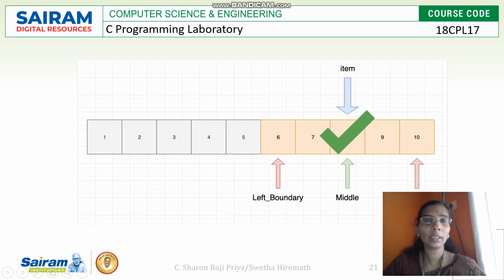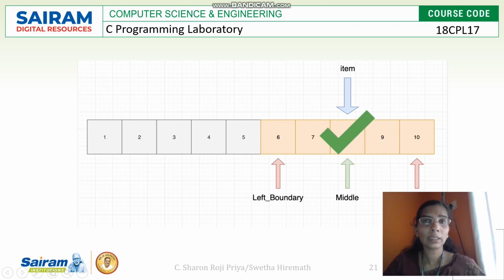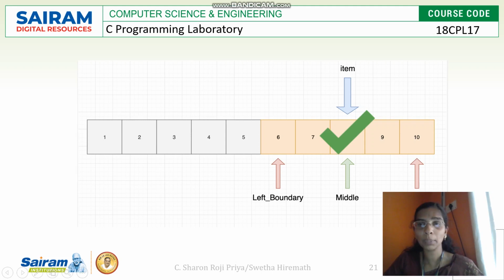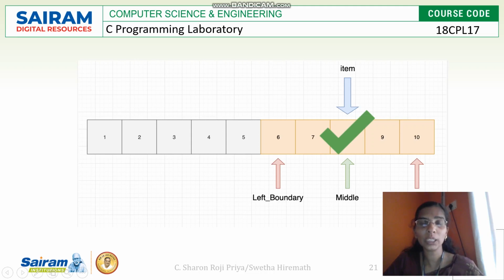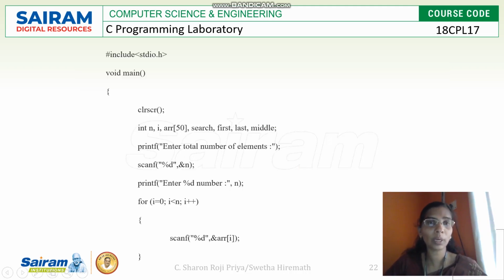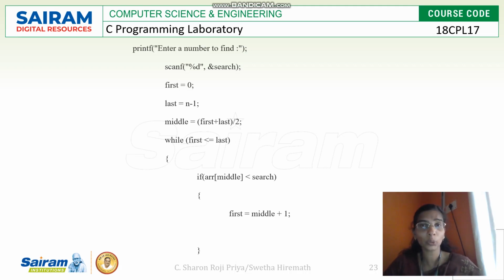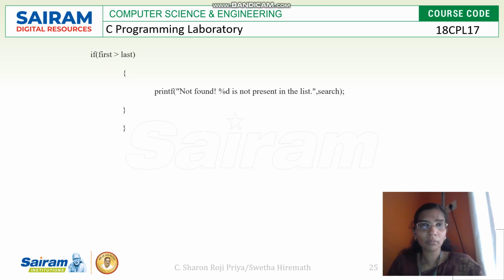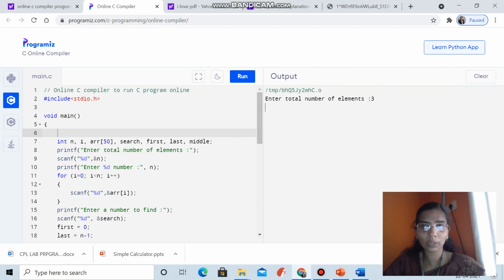LabVideo_18CPL17_C Programming Lab_Exp No:6_C.Sharon Roji